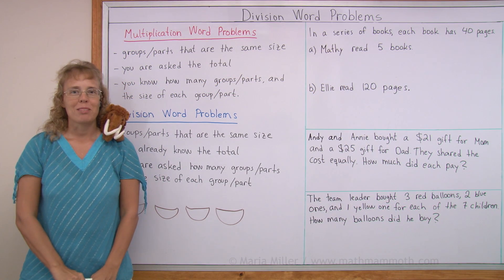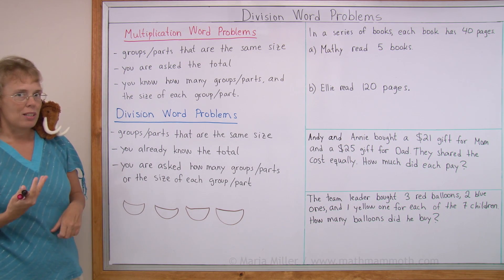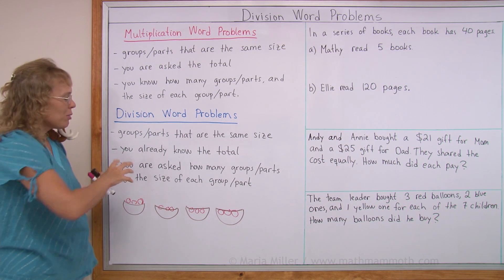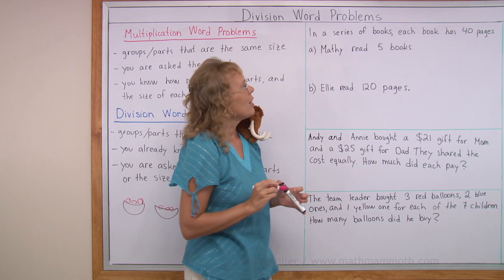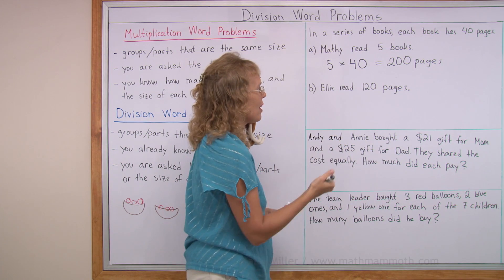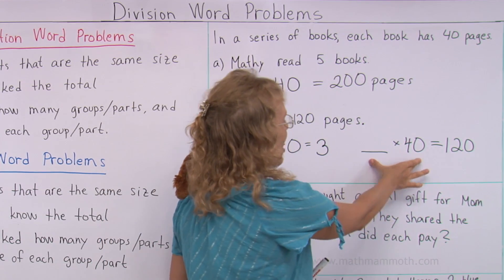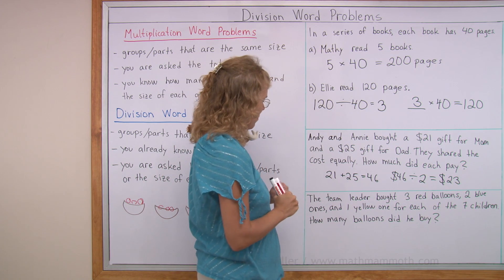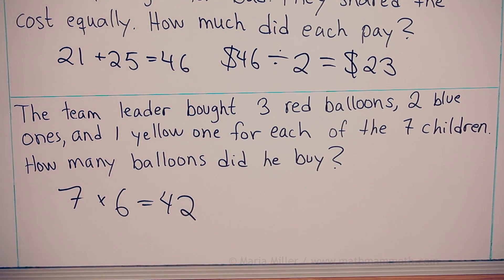Division versus multiplication word problems - 3rd grade math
This lesson highlights the difference between basic MULTIPLICATION and DIVISION word problems (3rd grade level).

Both types of situations have to do with groups of equal size. The main difference is, in multiplication word problems, we are asked the total where as in division word problems we are told the total.

After discussing the basic differences, we then solve some word problems that involve either multiplication or division.

Check out also this downloadable worktext for 3rd grade math that has to do with basic division concept, remainder, word problems, and more: